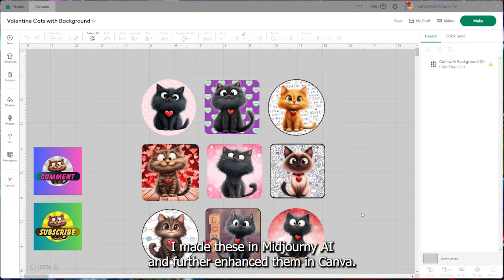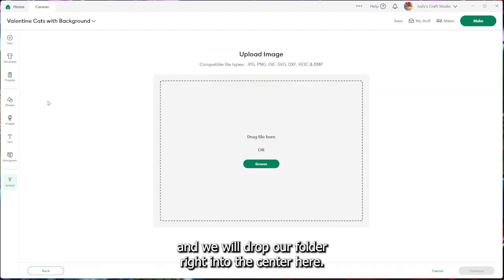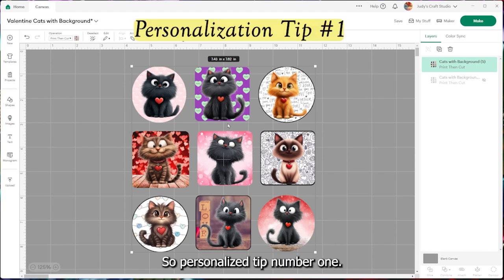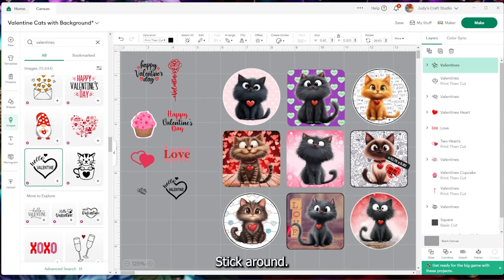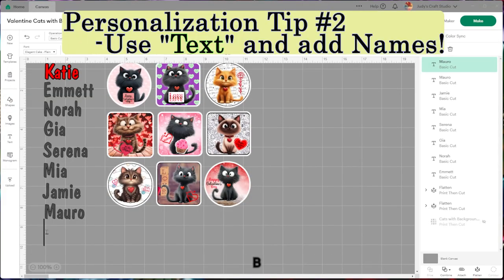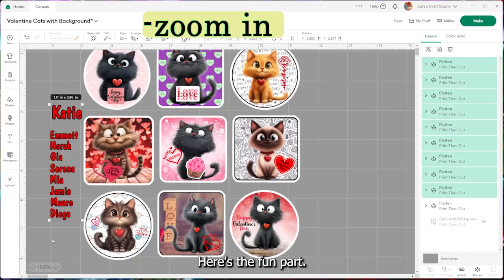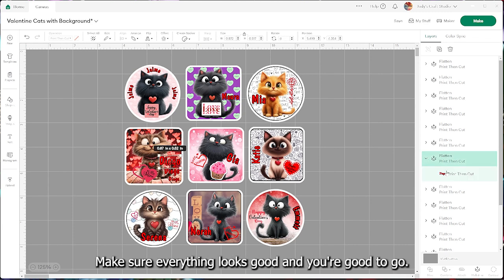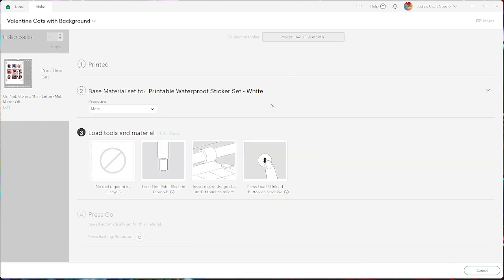Impress Everyone with Homemade Valentine Kitty Cat Stickers This Year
Create personalized and adorable Valentine Kitty Stickers using Cricut Design Space along with a free png download of high-quality images I made for you using Midjourney AI (which truly make them unique plus it is free clipart ! ). In this tutorial, learn how to design and make your own custom stickers with a cute kitty theme, perfect for Valentine's Day.  I will show you how to use Cricut Design Space where you can easily customize your stickers with messages, or names, or any other text you want, making them a unique and thoughtful gift for friends and loved ones. Follow along and discover how to make these free Valentine Kitty Stickers using your Cricut machine and Design Space software. Get ready to add a personal touch to your Valentine's Day gifts and decorations with these customizable valentine stickers.

Sticker Paper (I buy from Amazon)
HTVRONT Printable Vinyl Sticker Paper -70 Sheets Glossy Sticker Paper for Inkjet Printer & Laser Printer, 100 g Waterproof Sticker Paper Dries Quickly & Tear Resistant,8.5"x11"

Intro - 0:00
Website address for FREE DOWNLOAD – 0:20
Outline Objectives – 0:27
Subscribe – 0:40
Setting up DS Canvas – 0:52
Upload to DS – 02:30
Sizing stickers in DS – 04:19
Personalization Tip #1 – 04:58
Ready to Make (sheet #1) – 07:25
Personalization Tip #2 – 08:28
Goof! -13:15
Ready to Make (sheet #2) – 13:54
In my Craft Room – 14:20
Cricut Maker needs Calibrated! – 14:53
Second Set of Stickers with Personalization #1 – 15:20
Personalization #2 stickers – 16:20
Close-up of VERY CUTE STICKERS – 17:09
Outro – 17:32